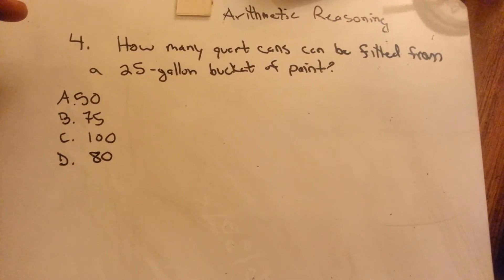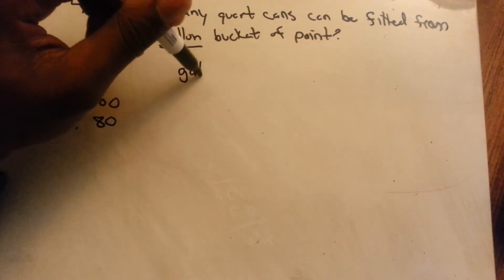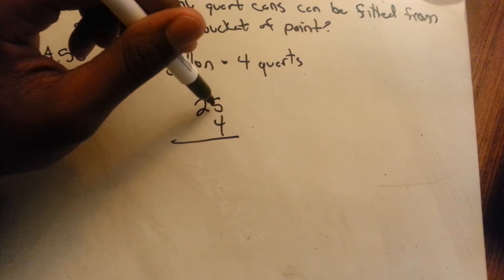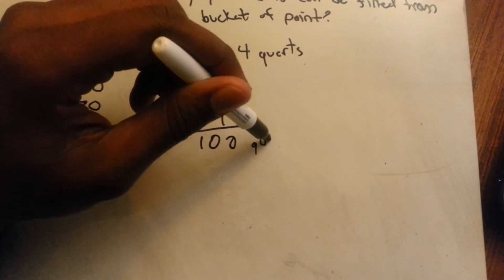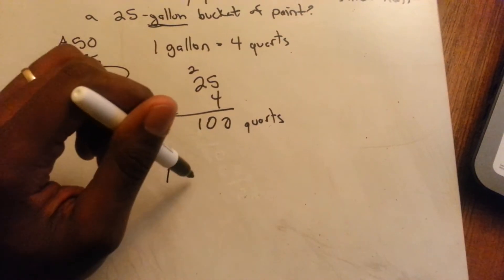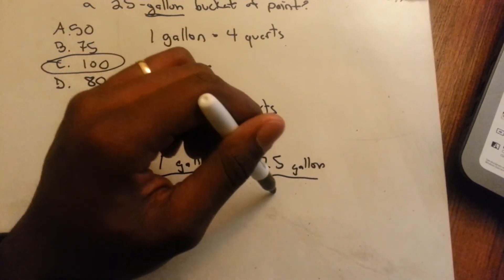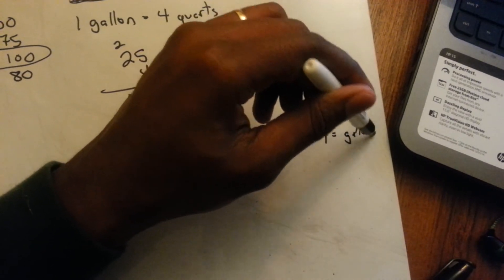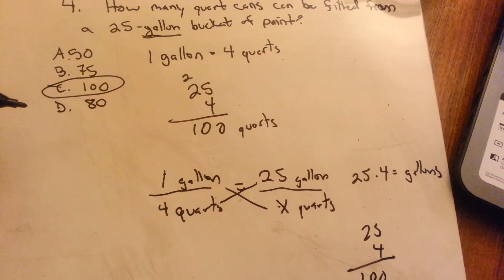Asvab Sample Questions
Here is one of my ASVAB sample questions. Check out my asvab practice questions playlist to see some more asvab sample questions!